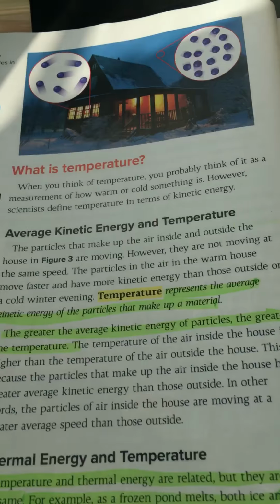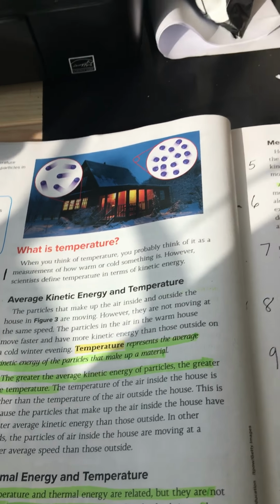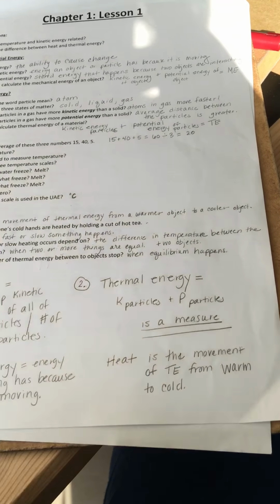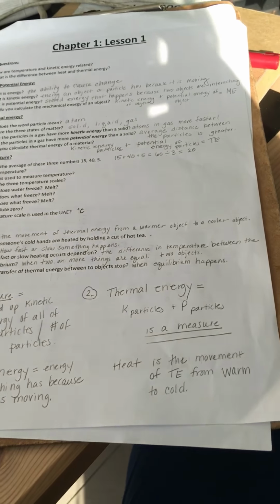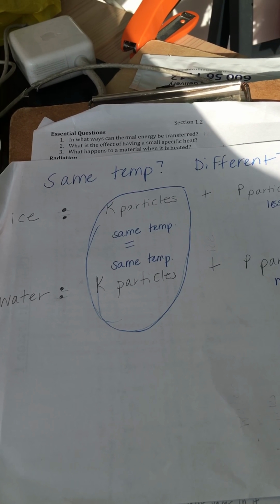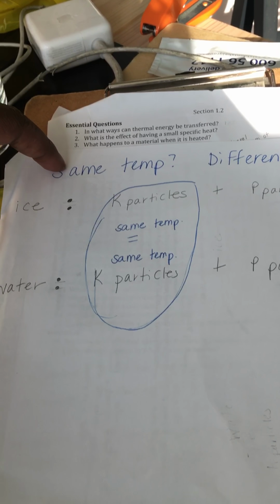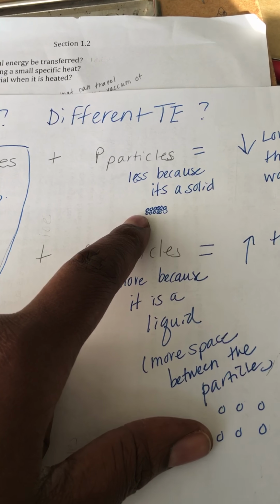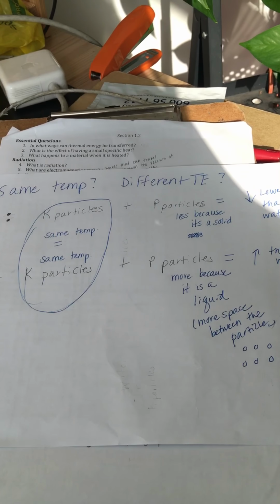Updated 1.1 Notes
Ms. Natasha goes through the notes for section 1.1. Check your answers and get more details explanations.